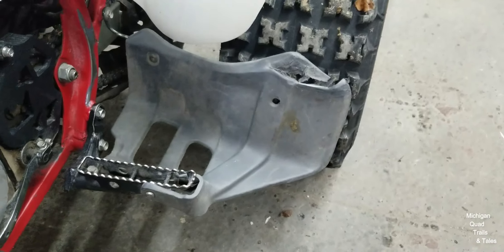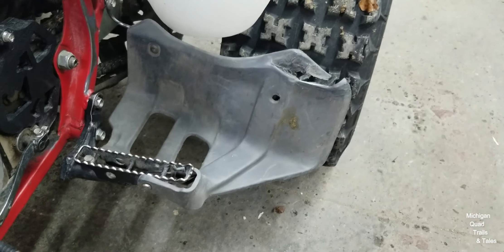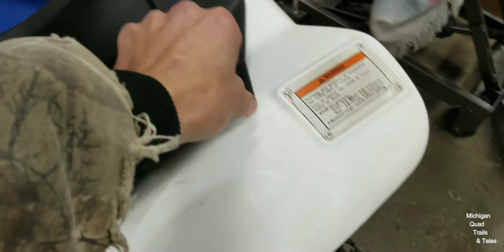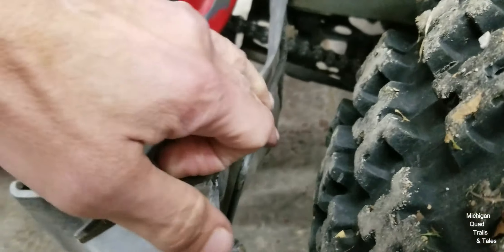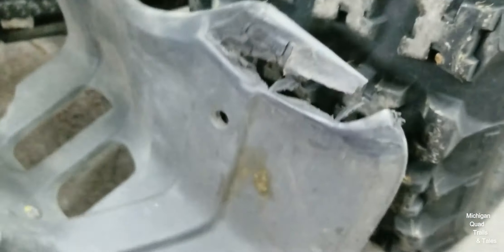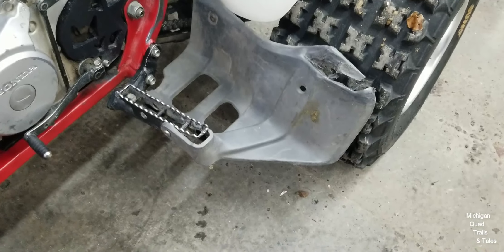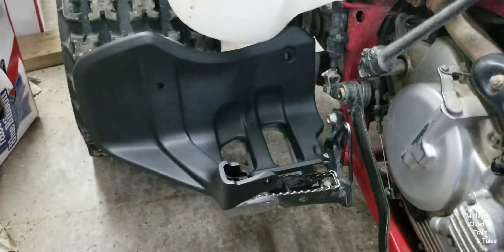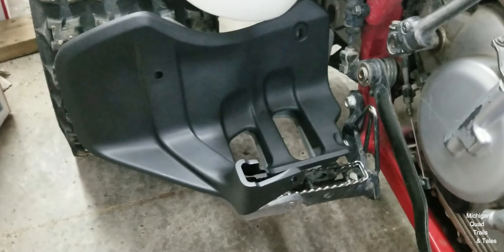New Parts '91 Honda TRX 250X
Thanks again to Rocky Mountain ATV/MC !
They Never Let Me Down!

Thank You to our 733 Friends!

Hope to See You on the Trails!